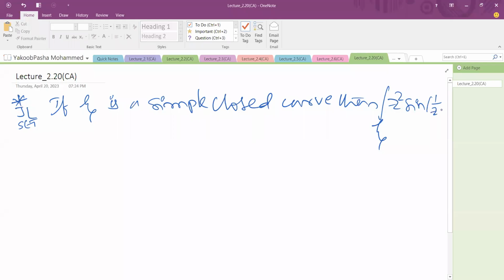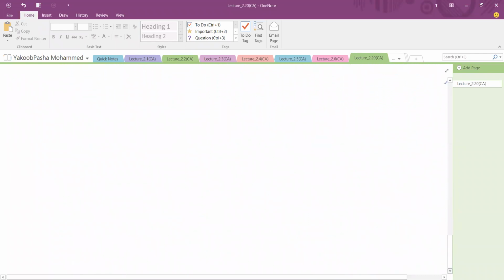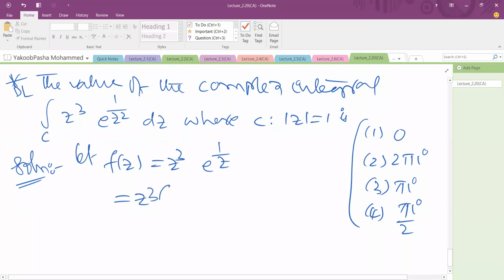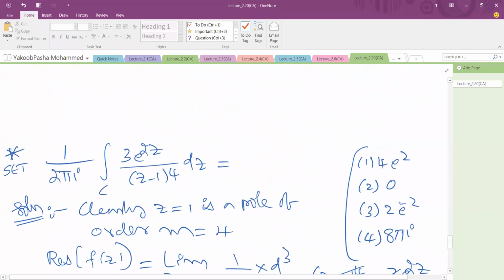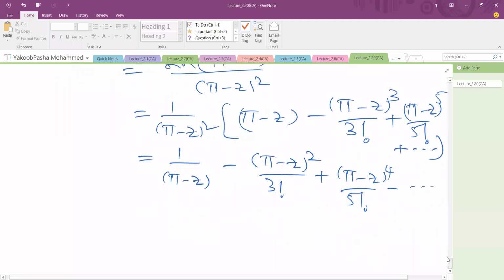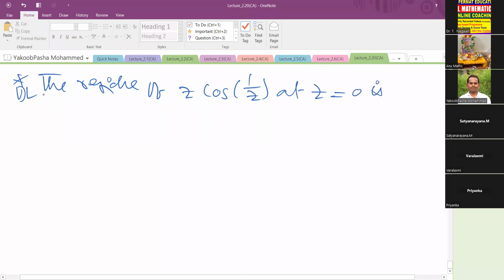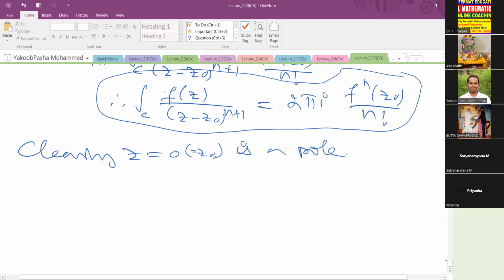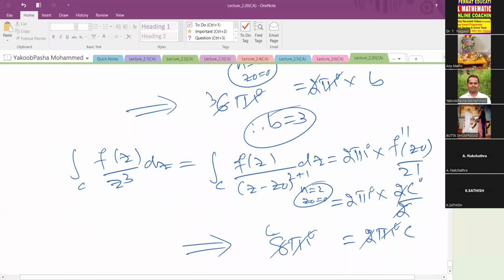CA 2.20 || జేఎల్ సాధించడం మీ గమ్యం అయితే....? విజయాన్ని నిర్ణయించే కీలక విభాగం....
విజయాన్ని నిర్ణయించే కీలక విభాగం.
తెలంగాణ రాష్ట్ర ప్రభుత్వం ఇటీవల జూనియర్ కళాశాల అధ్యాపకుల నియామకాల కోసం విడుదల చేసిన నోటిఫికేషన్ లో గణితముకు అత్యధిక ప్రయారిటీ ఇవ్వడం జరిగింది. జూనియర్ కళాశాల అధ్యాపకుల నియామకాల కోసం టీఎస్పీఎస్సీ ఇచ్చిన 1392 ఉద్యోగాల నియామకాలకు సంబంధించిన నోటిఫికేషన్ లో గణితముకు అత్యధికంగా 154 పోస్ట్స్  గణితముకు ఇచ్చారు. కానీ డిగ్రీ కళాశాల లో గణితముకు ఒక్క పోస్టు కూడా కేటాయించలేదు. గురుకుల సొసైటీ ఇచ్చిన నోటిఫికేషన్ లో కూడా జేఎల్ -324 డిఎల్- 62 కేటాయిస్తూ నోటిఫికేషన్ లో గణితం కు పెద్దపీట వేశారు.
గురుకుల బోర్డు ద్వారా జరిగే నియామకాలలో  నెగిటివ్ మార్కింగ్ కూడా ఉన్నది, అదే టీఎస్పీఎస్సీ ద్వారా జరిగే నియామకాల్లో నెగిటివ్ మార్కింగ్ లేదు. గురుకుల బోర్డు ద్వారా దాదాపు 1358 పోస్టులకు నోటిఫికేషన్ ఇవ్వడం జరిగింది. 9,231 పోస్టుల భర్తీకి ఇచ్చిన నోటిఫికేషన్లు అత్యధికంగా గణితం కు  కేటాయించడం హర్షించదగ్గ విషయం.
తగిన అర్హతలను కలిగిన  అభ్యర్థులు ఒకటికి మించిన నోటిఫికేషన్లకు స్పందించే అవకాశం ఉంటుంది, ఇటువంటి సందర్భాలలో వారి వారి సామర్థ్యాలను బట్టి ఎన్ని అవకాశాలుంటే అన్ని అవకాశాలను సద్వినియోగపరుచుకుని విధంగా కృషి చేయాలి. గురుకుల జేఎల్, డిఎల్ మరియు టీఎస్పీఎస్సీ జెఎల్ సిలబస్ దాదాపు ఒకటే కాబట్టి అభ్యర్థుల అర్హుతలను బట్టి అవకాశాలను వినియోగించుకోవాలి.